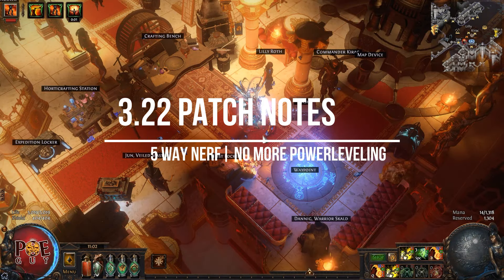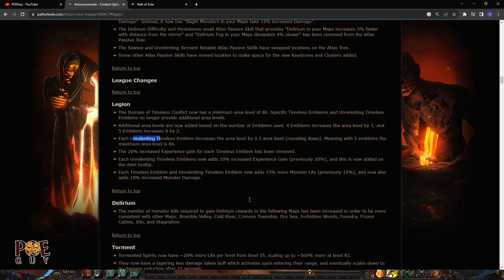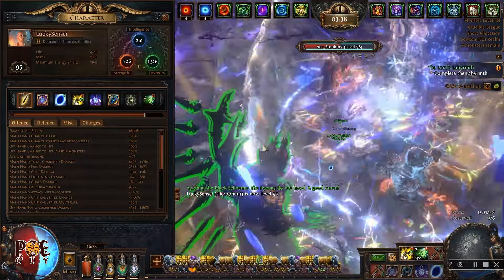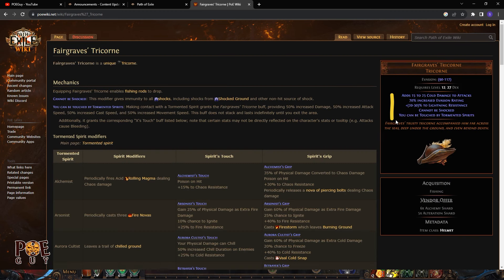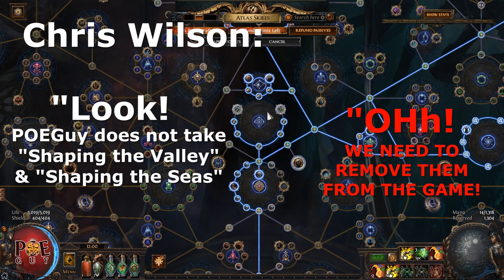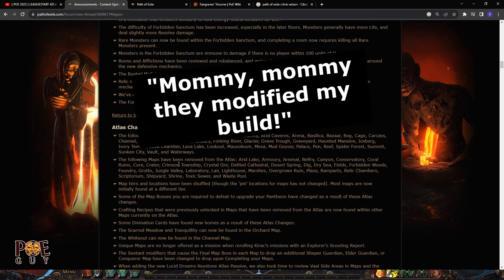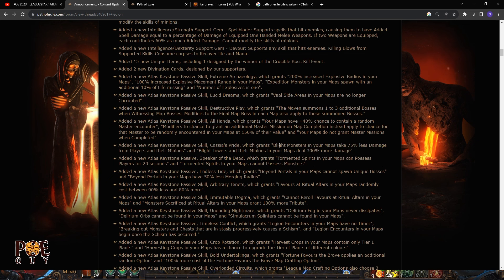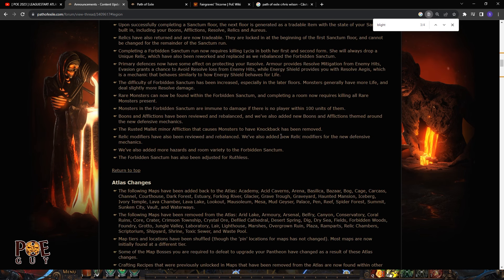[POE 2023] 3.22 PATCH NOTES TRIAL OF THE ANCESTORS - IMPORTANT CHANGES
The patch notes for "Trial of the Ancestors" have been released.
In this video we will discuss the ones that grabbed my attention

Here is the video mentioned,
[ POE 2023 ] LEAGUESTART ATLAS PROGRESSION - ULTIMATE GUIDE

00:00 - 5 WAY NERF | NO MORE POWERLEVELING
03:53 - TORMENT
05:58 - ATLAS CHANGES & LEAGUESTART
07:35 - MAP CHANGES
10:29 - BLIGHT IS NOOB FRIENDLY
12:12 - CONCLUSION